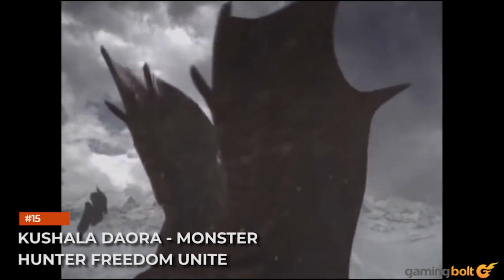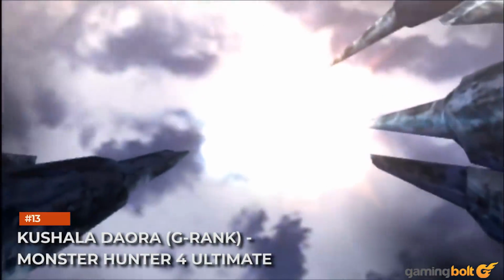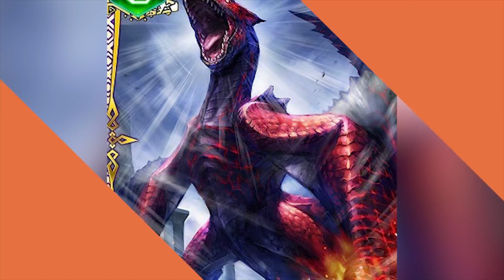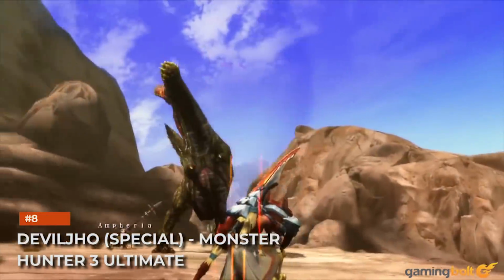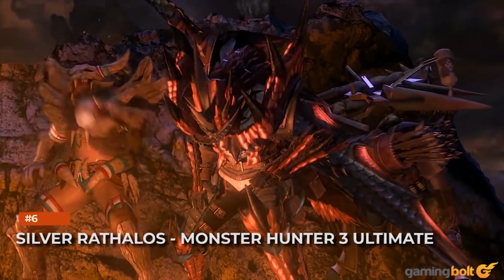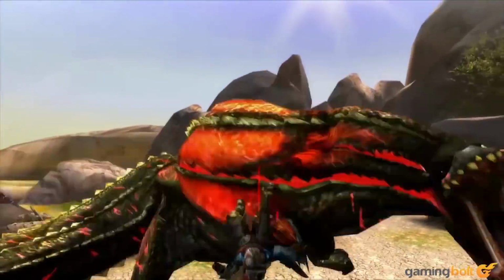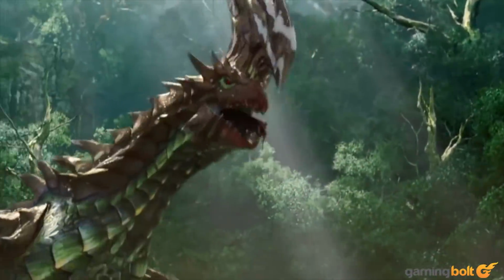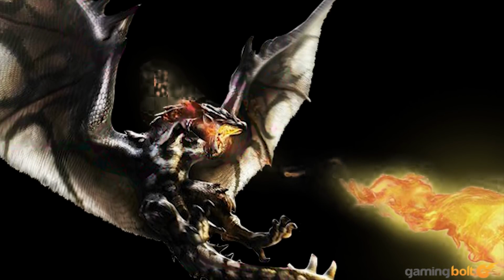15 HARDEST Monsters In The Entire Monster Hunter Series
If you've just completed Monster Hunter World, congratulations! The hack and slash, action RPG represents one of the finest hunting experiences this generation, even through the frustrations of Tempered beast and Streamstone farming.

But have you ever wondered how they stack up against other monsters throughout the franchise's history? Let take a look at the 15 hardest bosses in the entire Monster Hunter series.